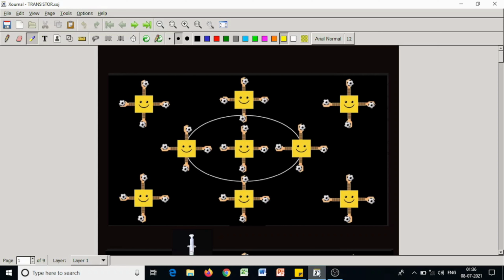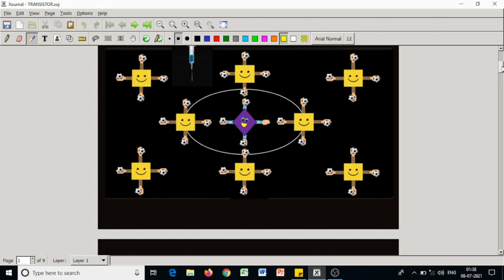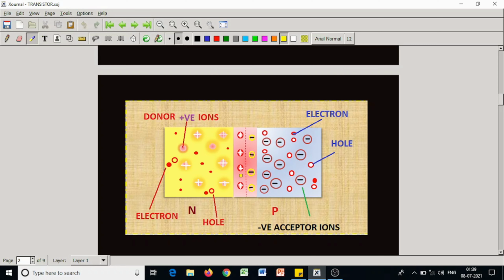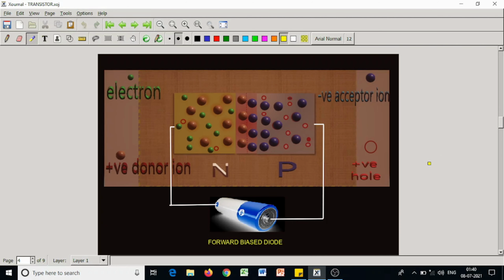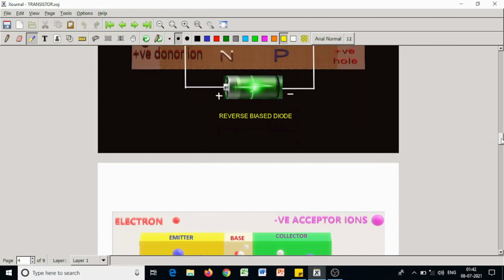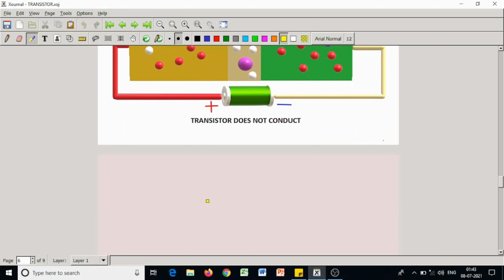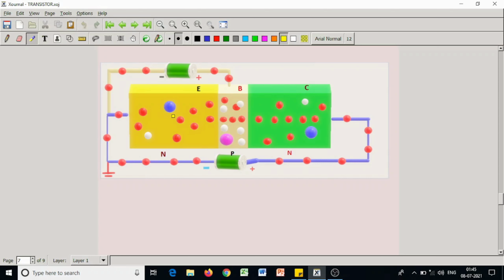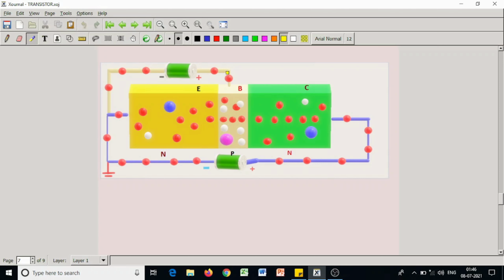Transistor - How it works II Full Explanation in English II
Semiconductor diodes and transistors are the backbone  of modern electronics. So it is taught at the school level as well as at graduate level.
In this video, the action of diode and transistor is explained very simply with several 2D and 3D colorful diagrams for better understanding of the subject. This lecture will be helpful for students at school level , college level and in engineering courses.